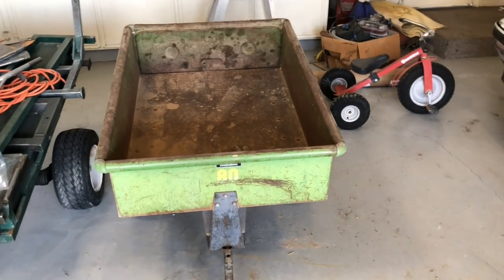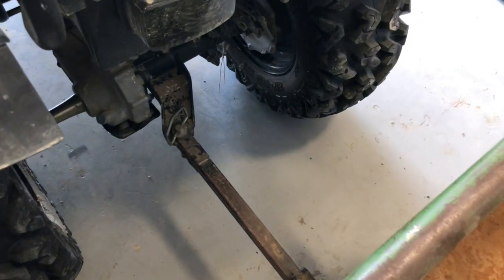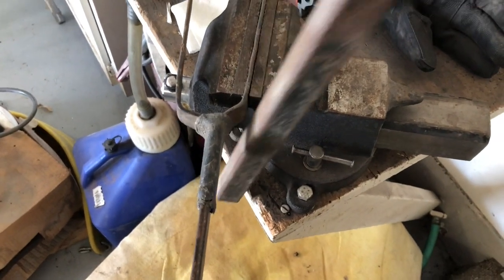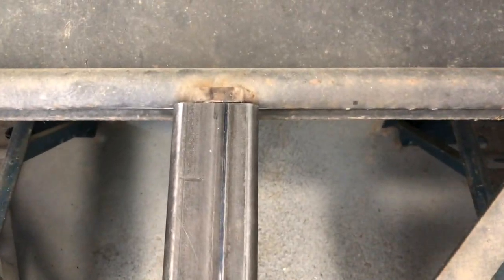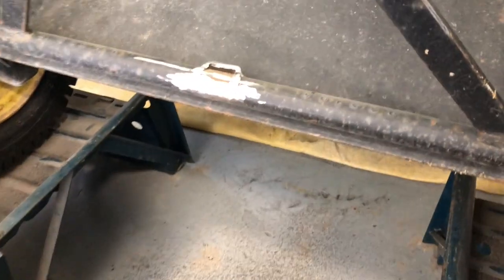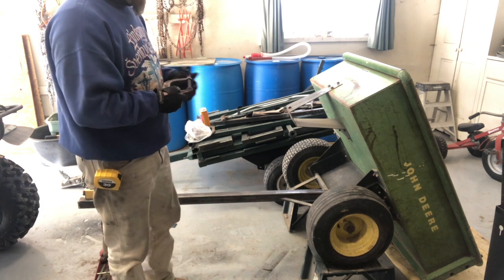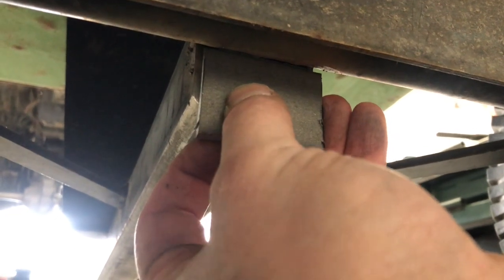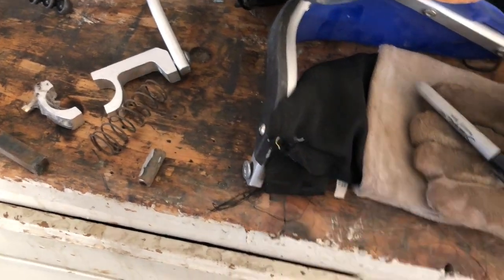John Deere trailer renewal part 1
John Deere light duty utility trailer renewal part 1. Soundtrack - "Dueling Fiddles" arranged by Craig Duncan, played by Mr. Eclectic (Nathan West)